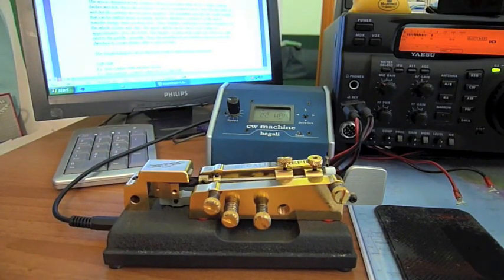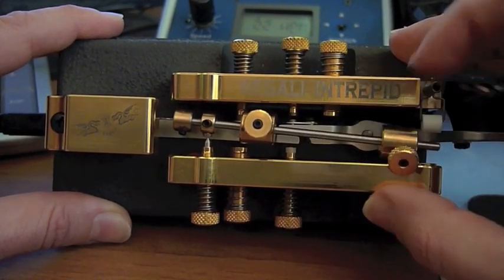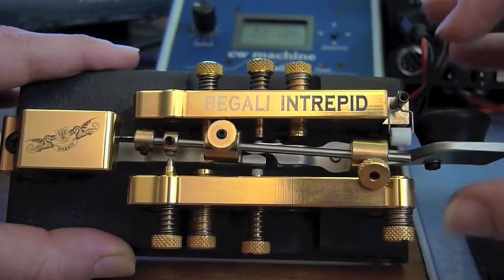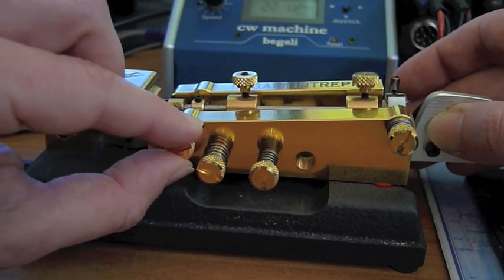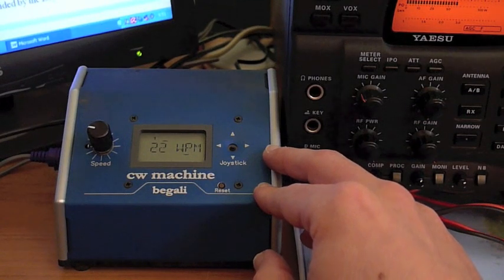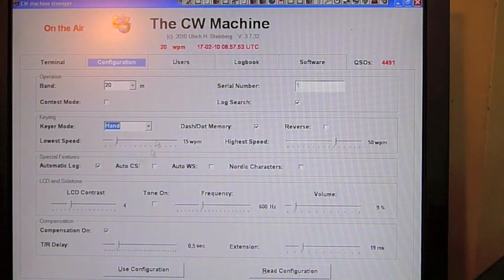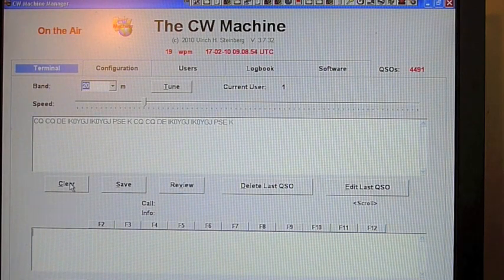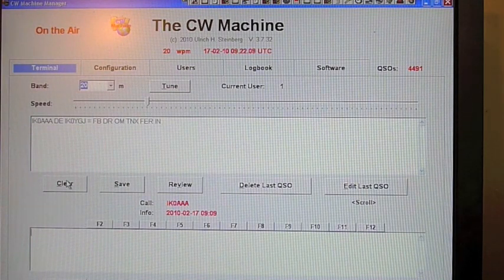Adjusting a Begali Intrepid and testing it with the Begali CW Machine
How to adjust an Intrepid Bug and testing your adjustments.
The video was much longer, I had to cut it to meet YouTube policies ...